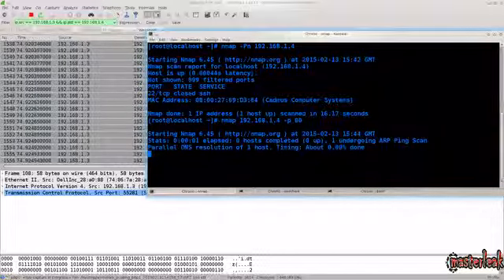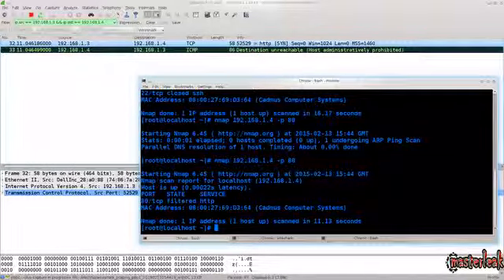Mastering Wireshark More detail about Wireshark and Nmap interaction